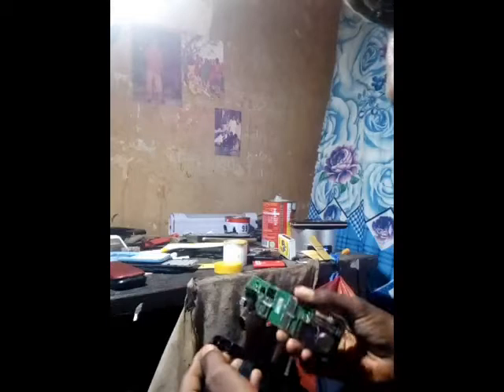September 9, 2020